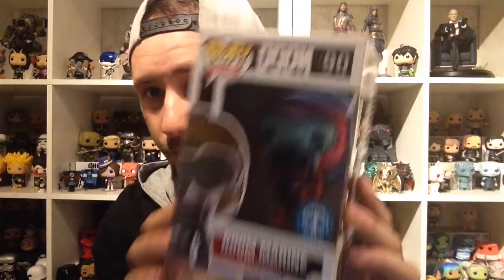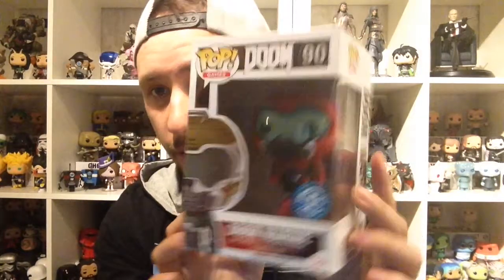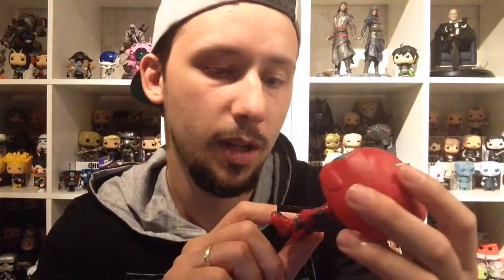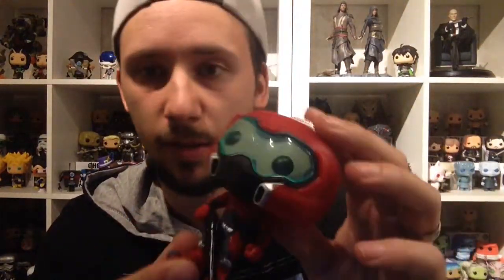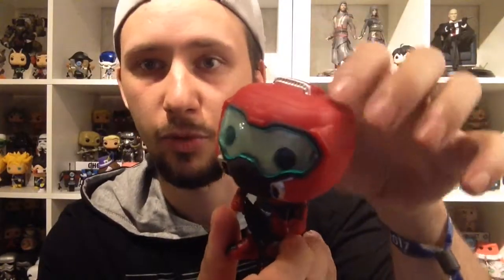Unboxing #37 Doom marine - Doom - Funko Pop! - Underground Toys Exclusive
From pop! games: Doom nr 90, the Doom Marine unboxed here!

I Make Unboxings/Reviews, Live Gamestreams And Fun Video's
-Donst03ry